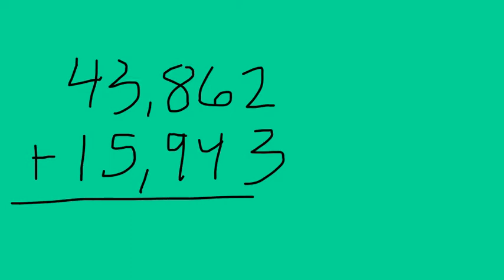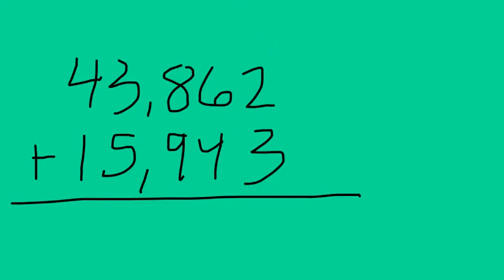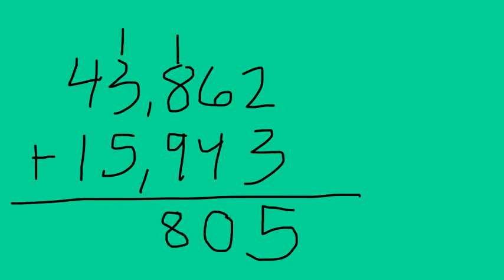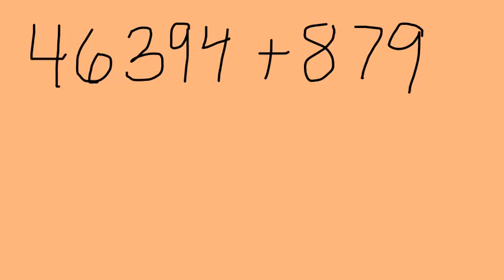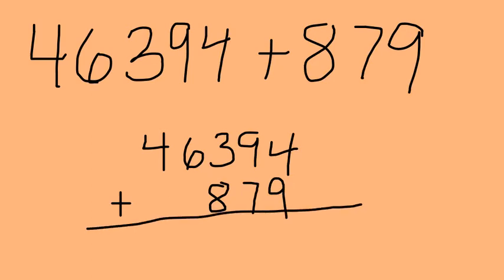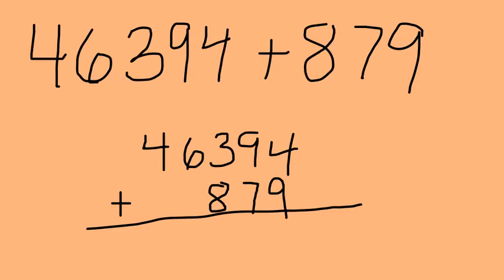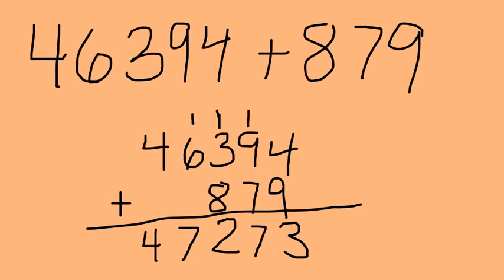addition algorithm with blocks